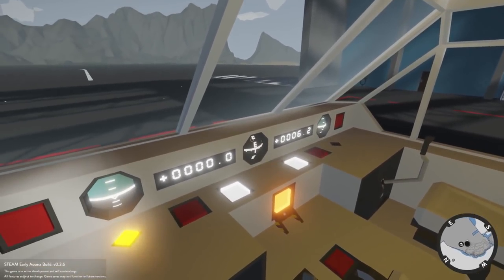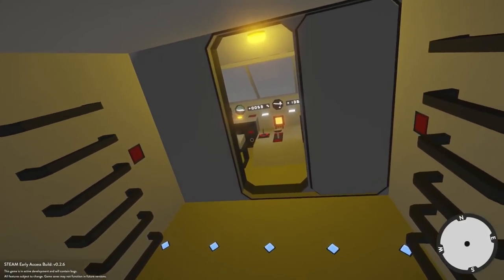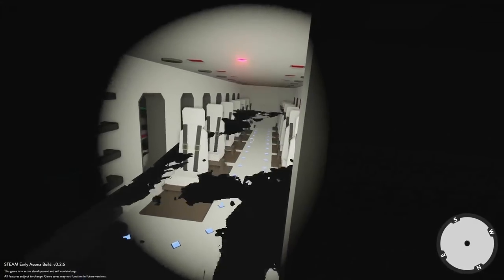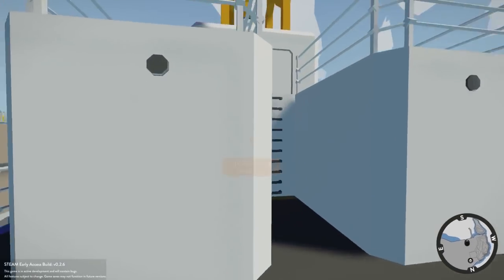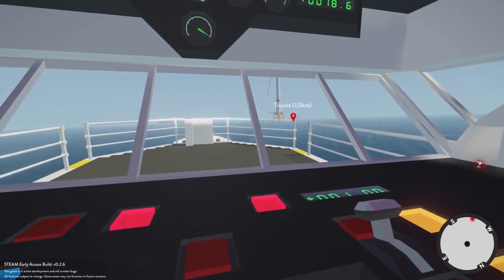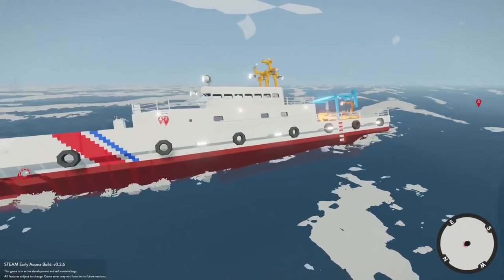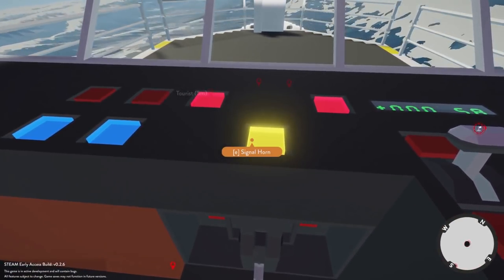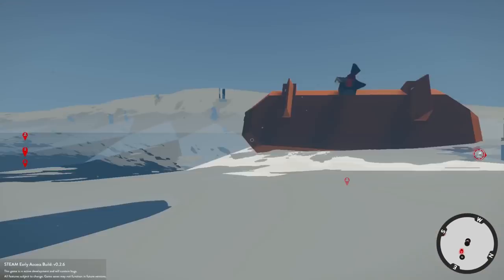CAPSIZING SHIP SURVIVAL & PLANE CRASH! - Stormworks: Build and Rescue Update Gameplay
Welcome to Camodo Gaming's Let's Play of Stormworks Update Gameplay. Today we are going to be testing out the new missions update for Stormworks!